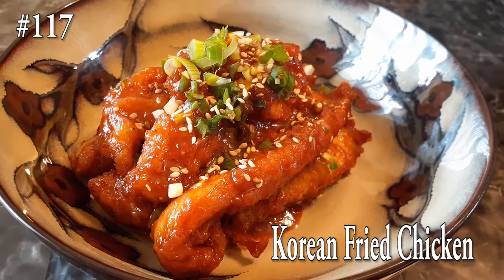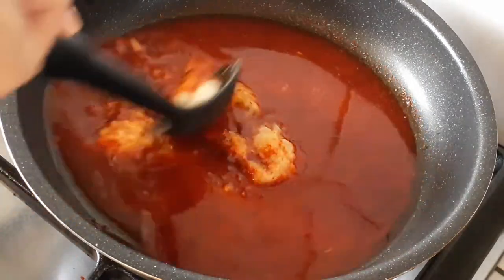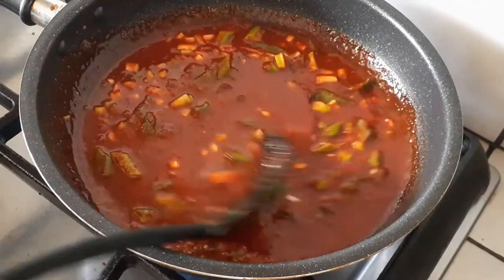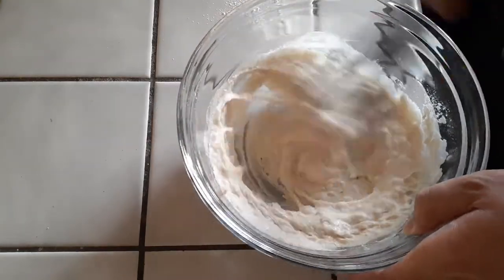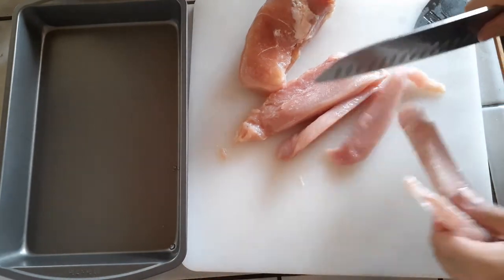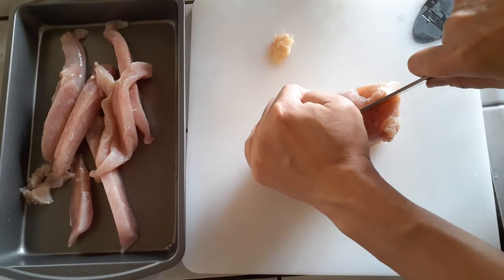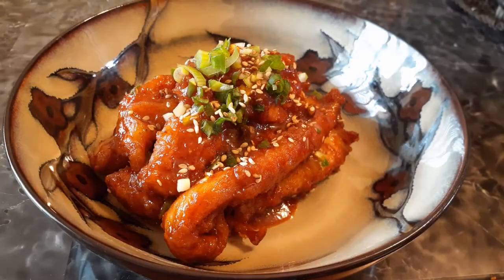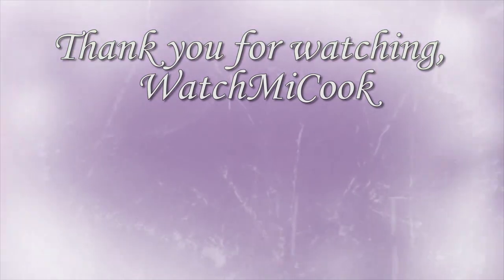Korean Fried Chicken WatchMiCook Epsisode 117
You guys know I've been trying to master a sauce for Korean Fried Chicken. I've tried another sauce before and although delicious, not quite what I was looking for. I've never given up and I'll continue to share these recipes until I find one that's perfect.

This is so simple and ridiculously easy. Hope you guys try this out and like it as much as we did!

~WatchMiCook

or

This recipe was adapted from watching the show,
'How do you play'.